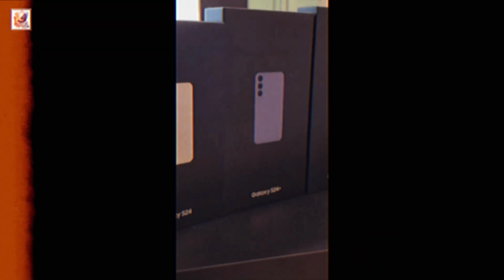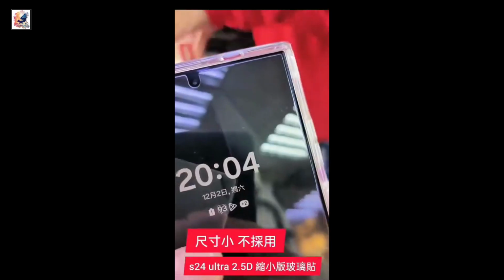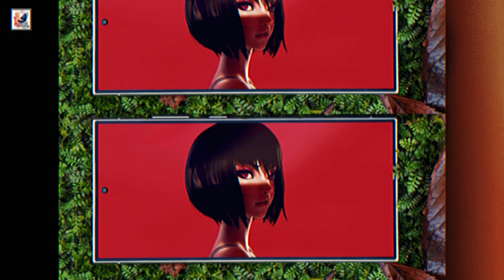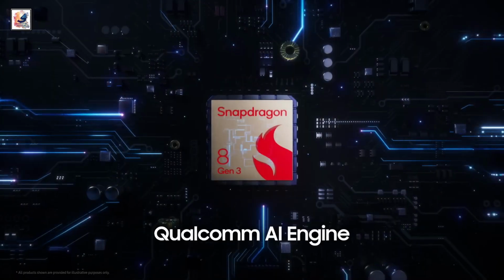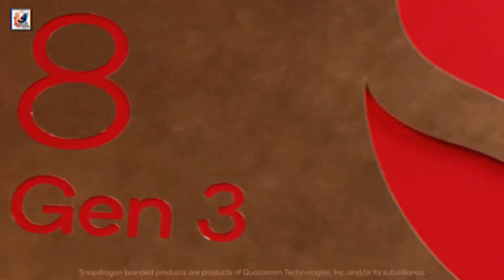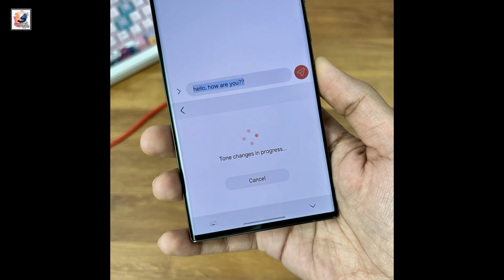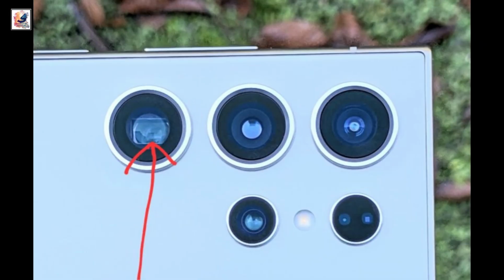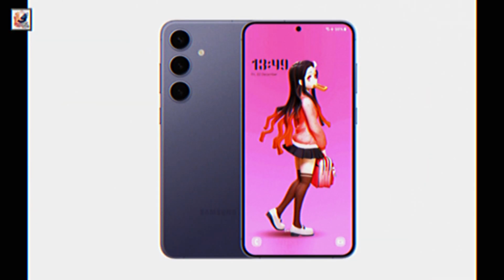Samsung Galaxy S24 Ultra 5G All Colours Unboxing & Hands-On | Titanium Grey, Yellow, Violet, Black!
Samsung Galaxy S24 Ultra 5G First Look: Hands-on Unboxing VIDEO LEAKED | Titanium Grey, Yellow, Violet, Black!

Samsung S24 Ultra - Galaxy S24 Ultra is out finally out.
About This Video- Samsung Galaxy S24 Ultra 5G All Colors Unboxing & Hands-On LEAKED, Titanium Grey, Yellow, Violet, Black!. Galaxy S24 ultra is the most awaited Smartphone from Samsung, it will be announced on January 17 at Unpacked Event in San Jose, California.
 I hope you guys like and enjoy it.

Samsung S24
Samsung s24 plus
Samsung s24 ultra Unboxing Titanium Grey
Samsung s24 ultra Titanium Yellow unboxing
Samsung s24 ultra Titanium Violet Unboxing
Galaxy s24 ultra grey colour
Galaxy s24 ultra yellow
Galaxy s24 ultra Violet
s24 ultra
s24 ultra Unboxing Titanium Grey
s24 ultra Unboxing Titanium Yellow
s24 ultra Unboxing Titanium Violet
s24 ultra Unboxing Titanium Black